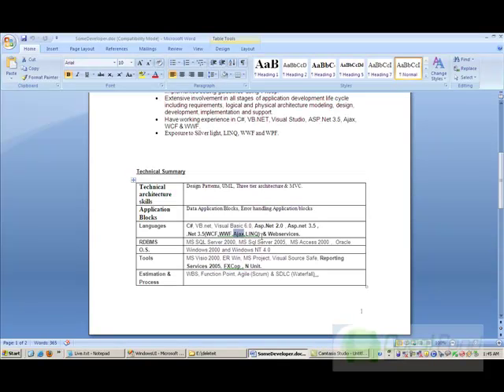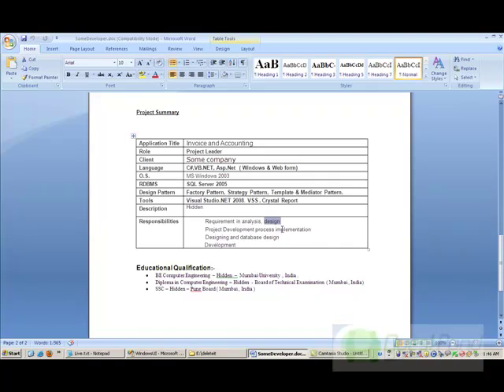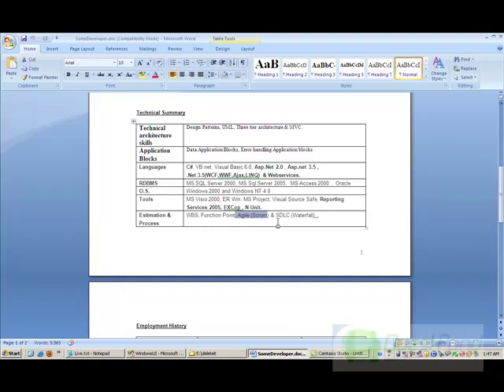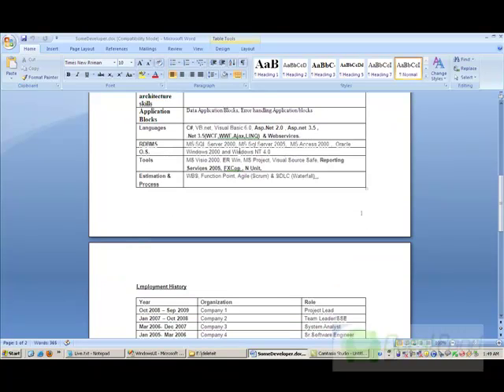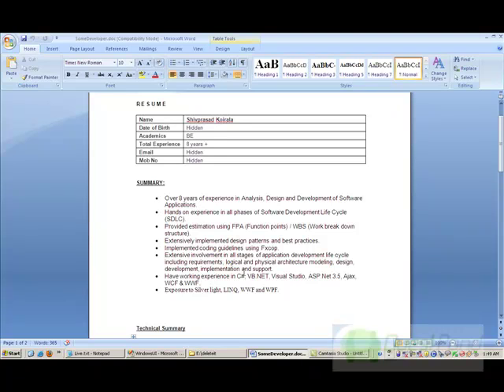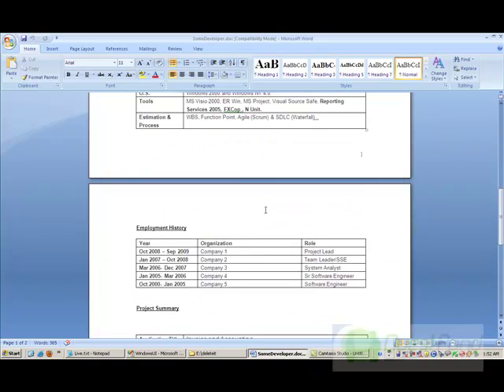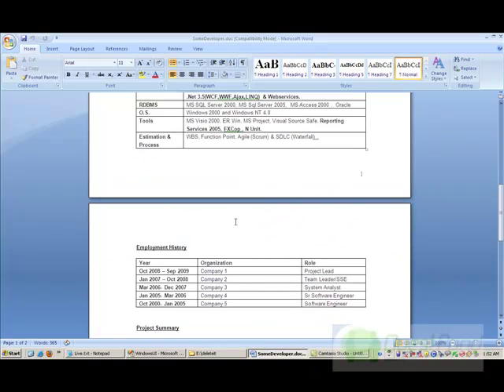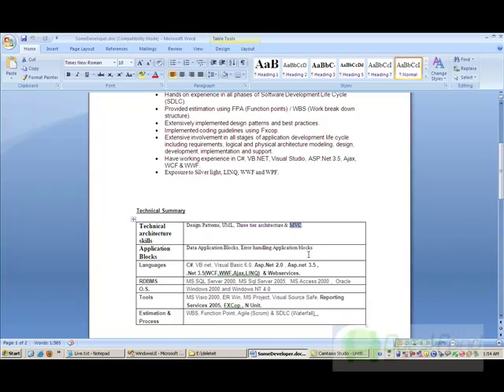Part 2 of .NET Mock Interview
This video will explain Part 2 of .NET Mock Interview.